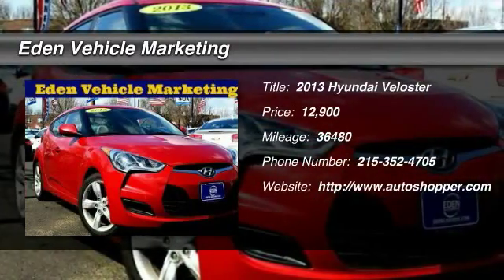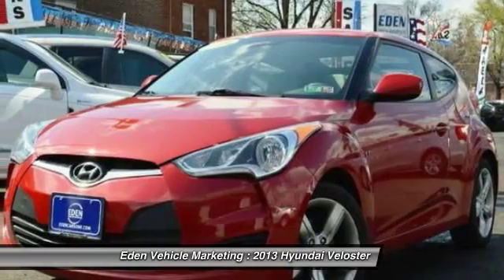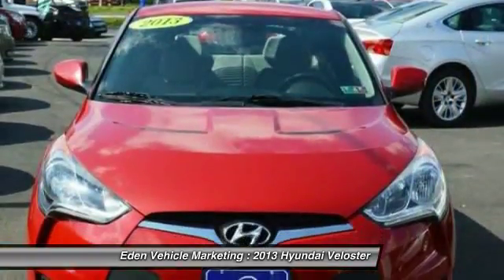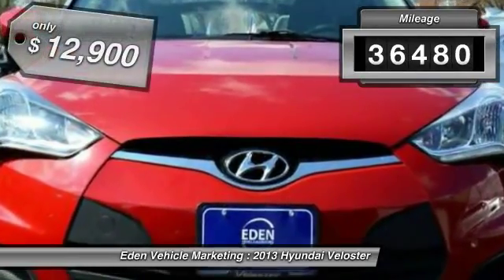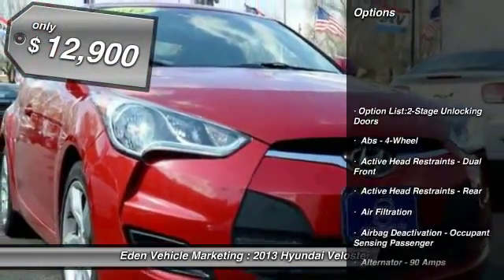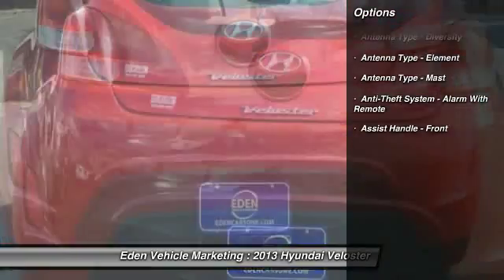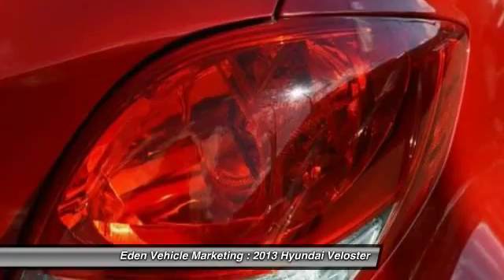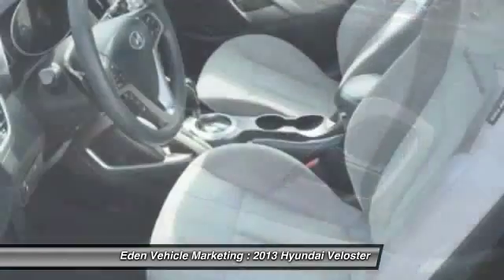2013 Hyundai Veloster Base 3dr Coupe DCT w/Gray Seats Philadelphia PA 19149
2013 Hyundai Veloster Base 3dr Coupe DCT w/Gray Seats